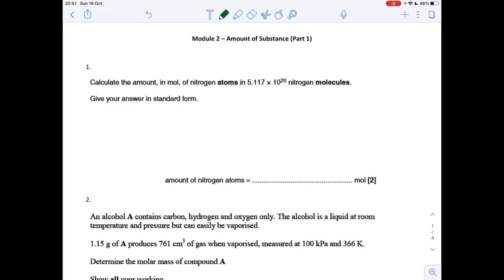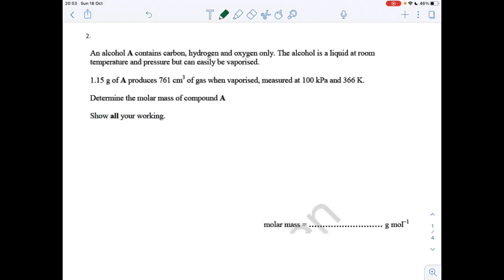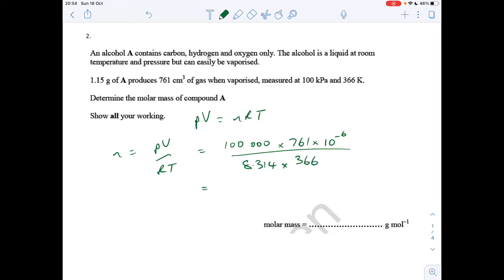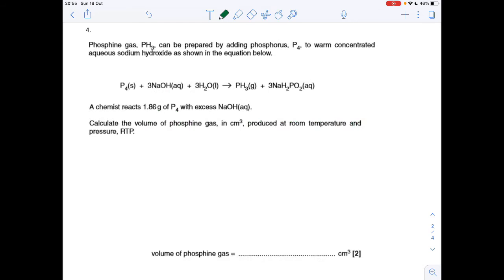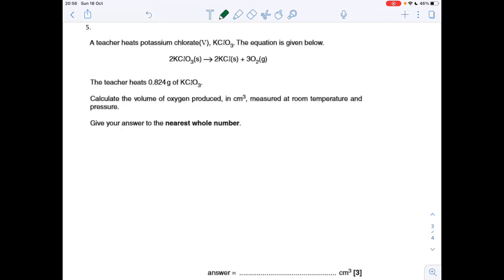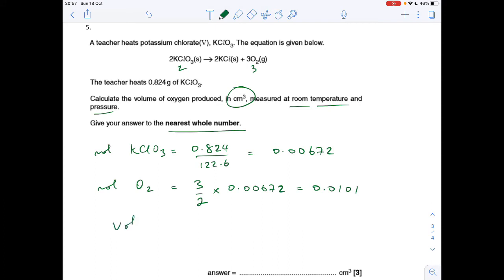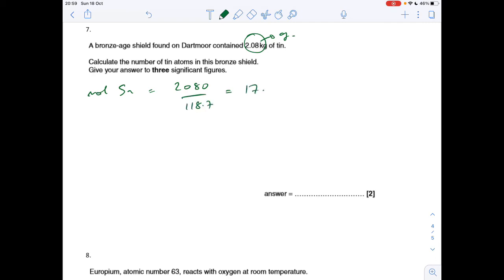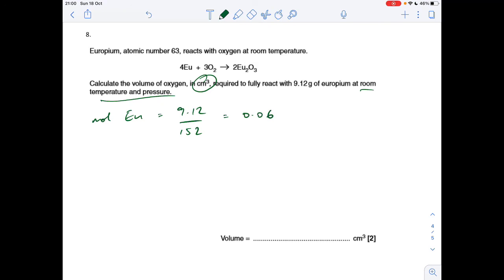Test Yourself A level Chemistry - Amount of Substance 1